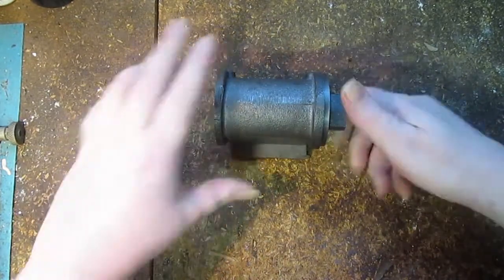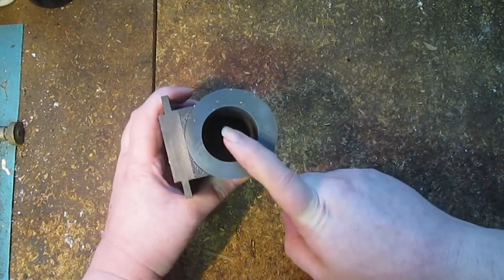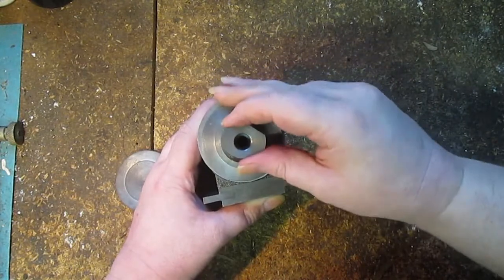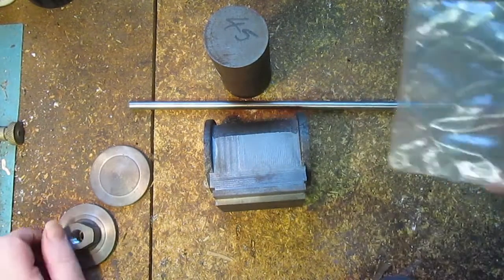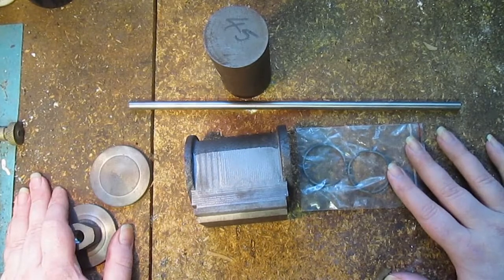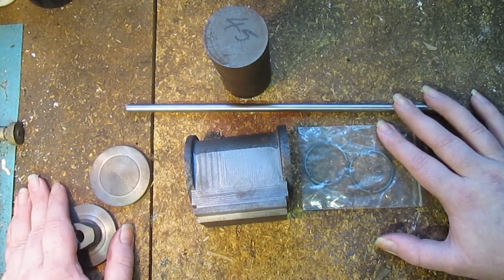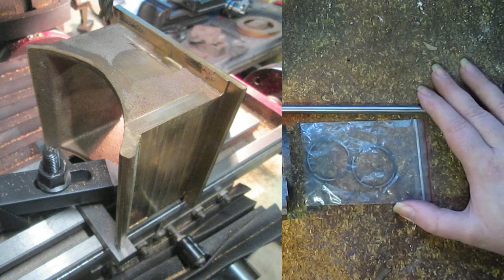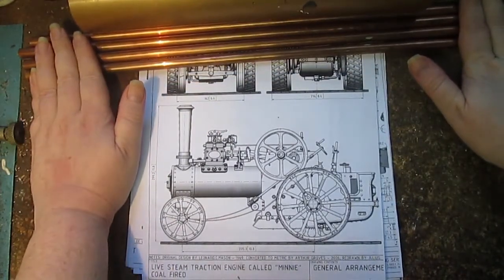2018: Thoughts, Plans, and Ideas.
Basically me rambling into the camera early in the morning before I'm fully awake.
Sharing some thoughts and plans for the coming year; what I hope to accomplish, reawakening an old project, some new projects, and continuing what I've already started.